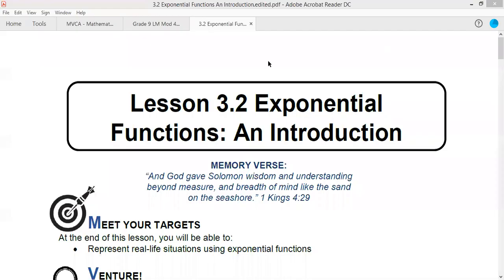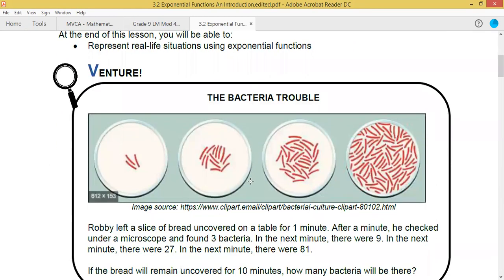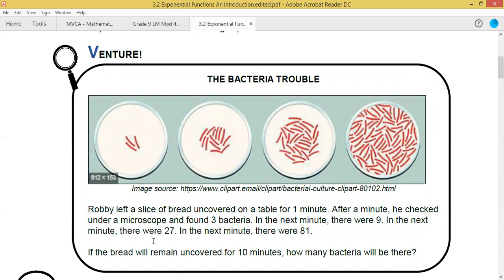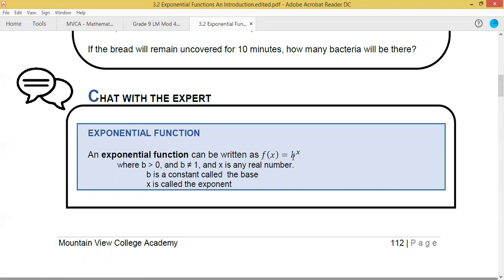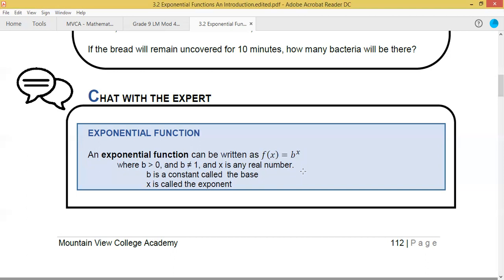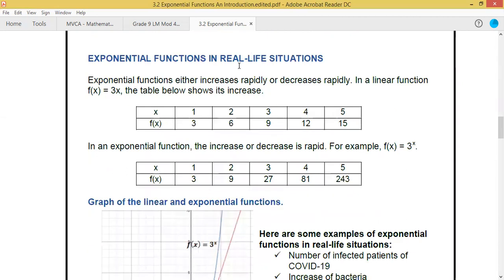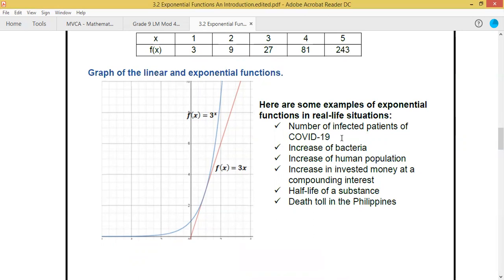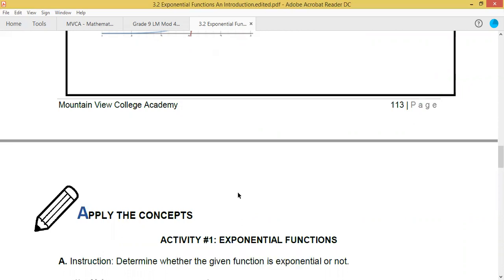Chapter 3 - Lesson 2. Exponential Functions: An Introduction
What is an exponential function? You will find the answer to that question as you view this video.